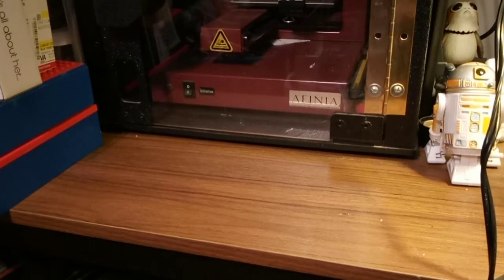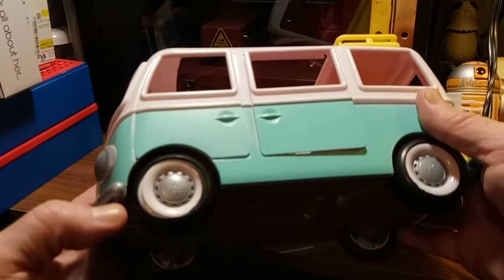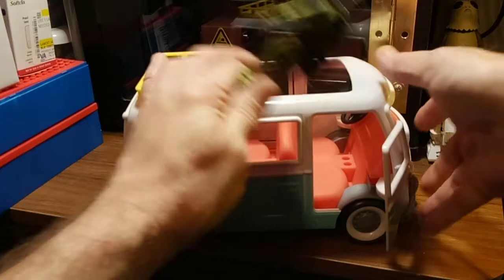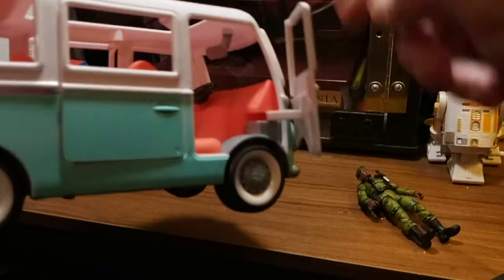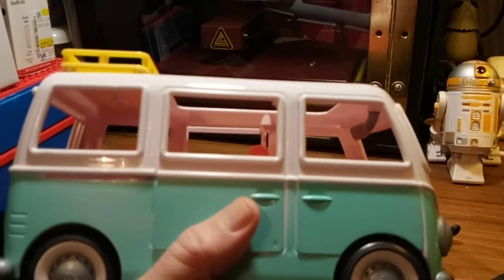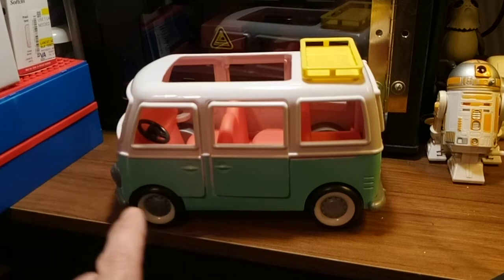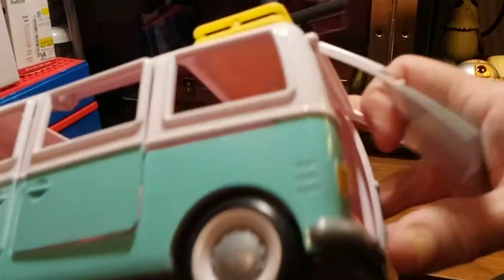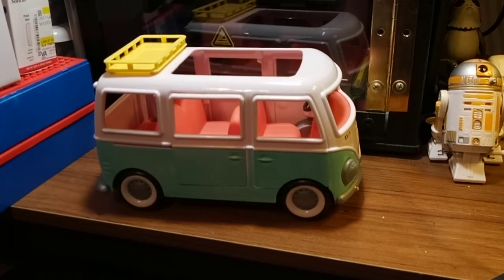3.75" scale Honey Bee Acres VW Microbus Review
perfect for modders and scene makers-- and it's a frekkin VW Microbus! TEN BUCKS!